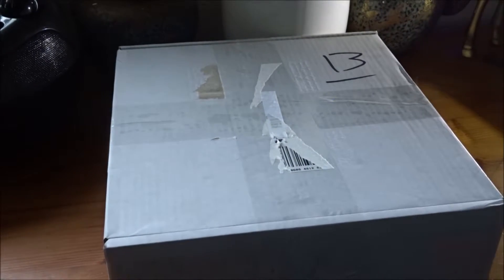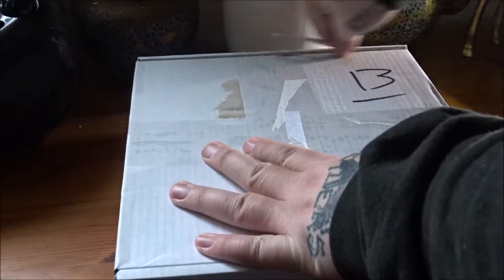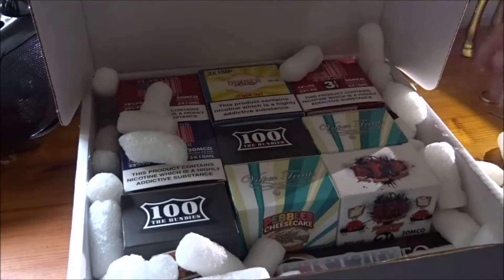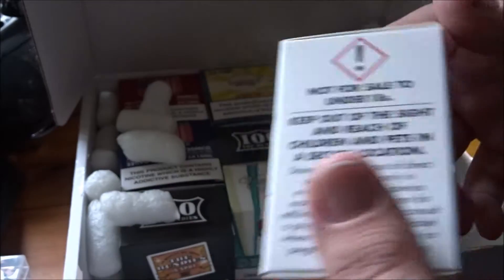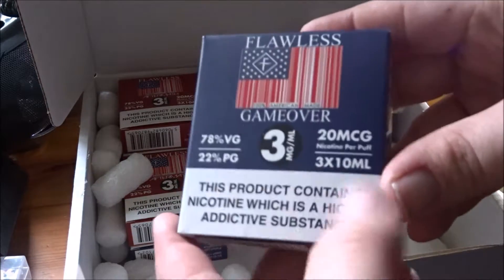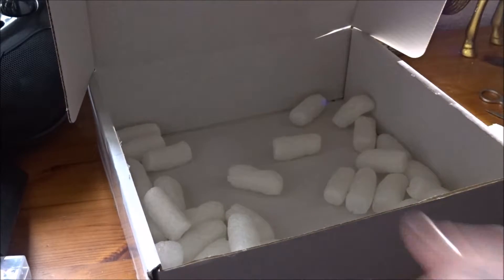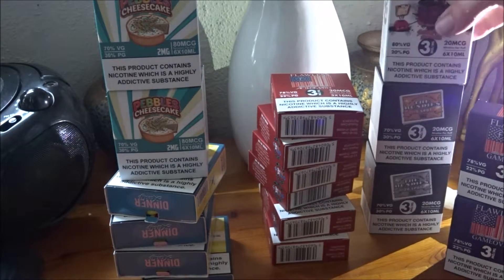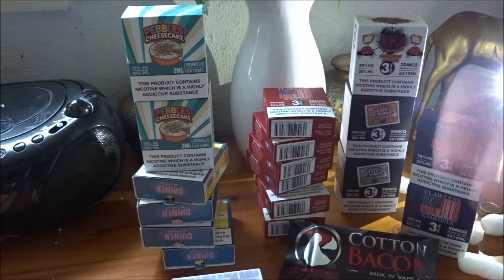EJUICE UNBOXING _ LOADS